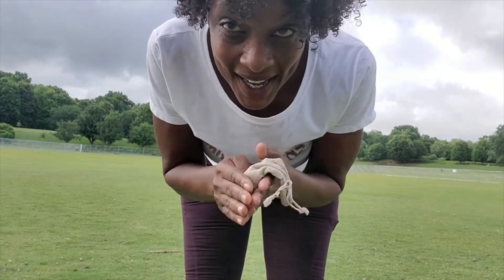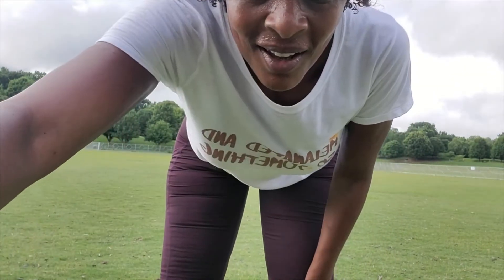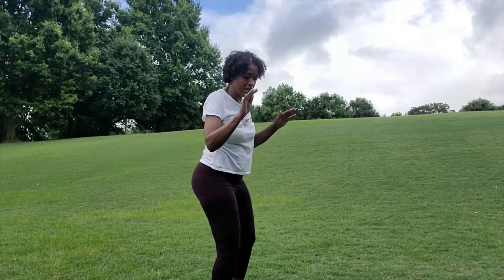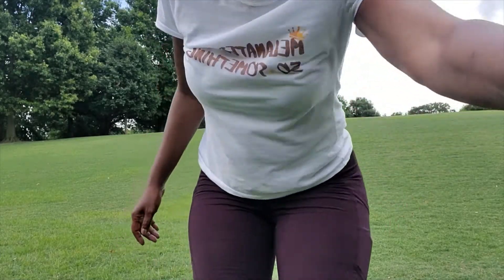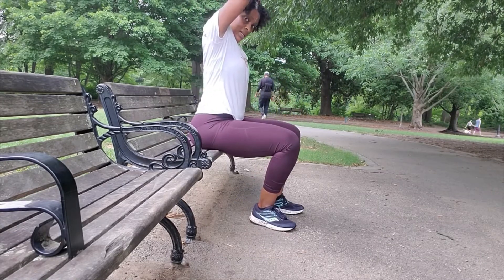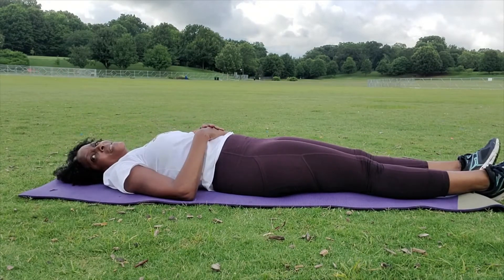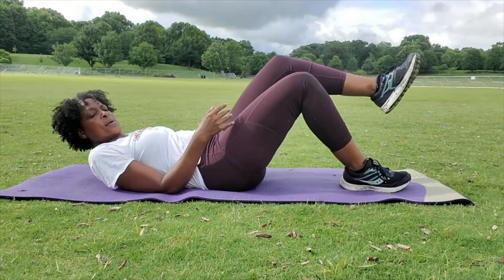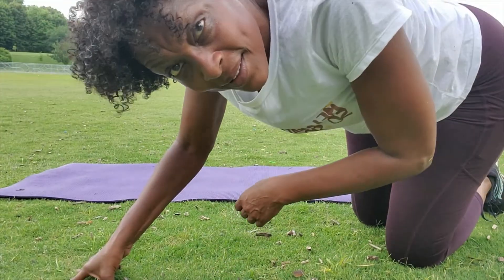ELEVATE THE GOOD | 55 COUNT CIRCUIT WORKOUT PT. 1| GET YOUR SEXY BACK!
Time to get your sexy back!

Full Disclosure: I am not a certified trainer. I am only sharing my own workout. Check with your physician before engaging in this workout and/or do it at your own risk.